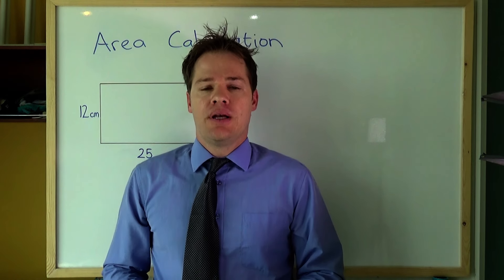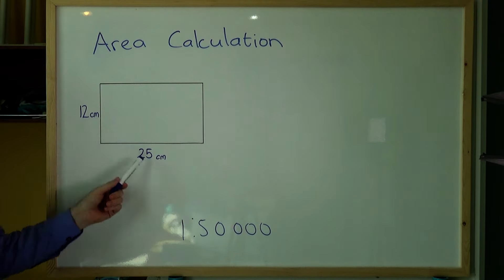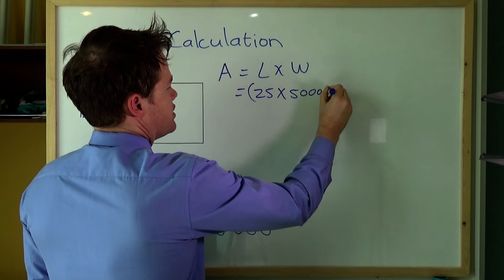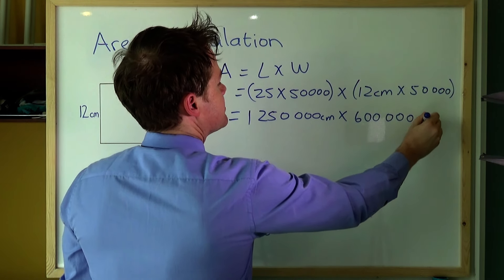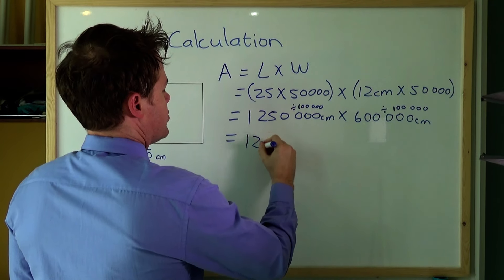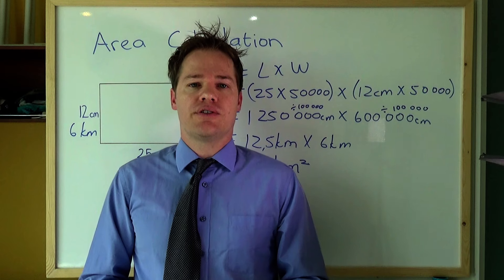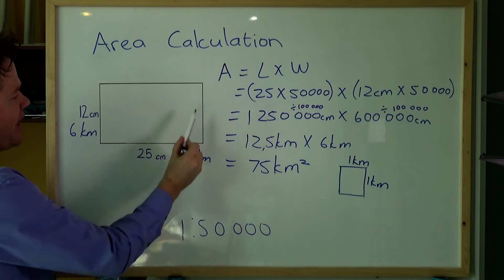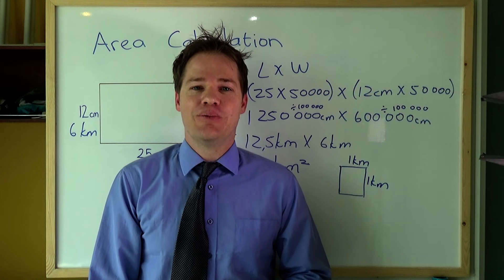Area Calculation Geography Mapwork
Geography Mapwork: How to calculate distance and area using a map scale.